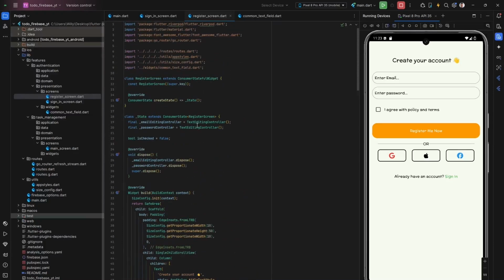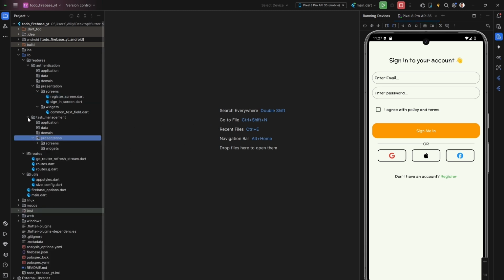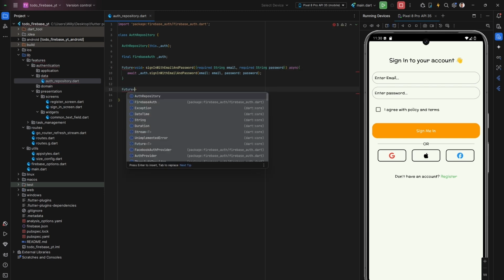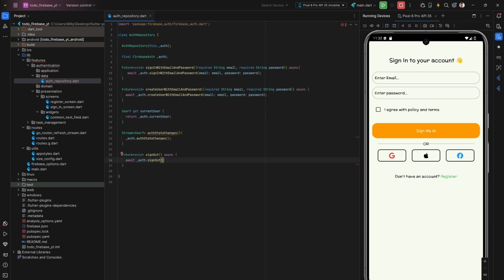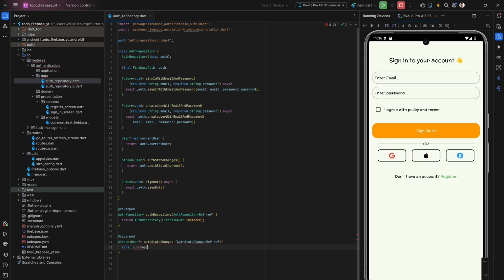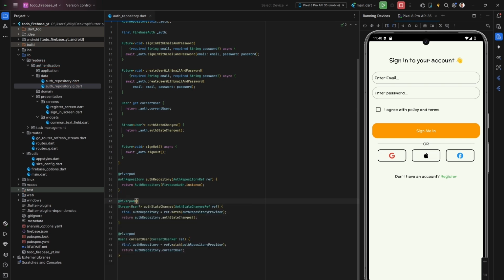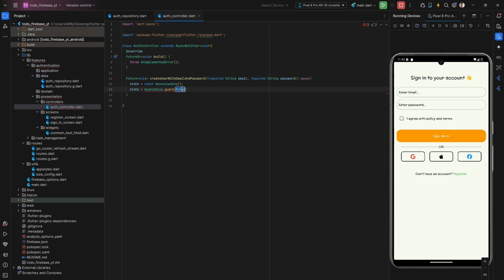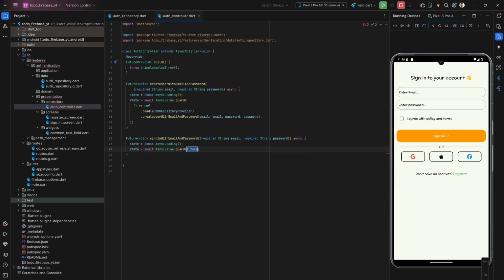Flutter Todo List App With Firebase & Riverpod Architecture - #6 - Creating Auth Repository